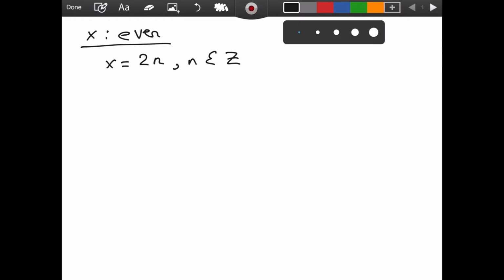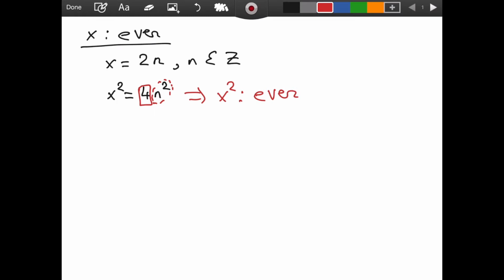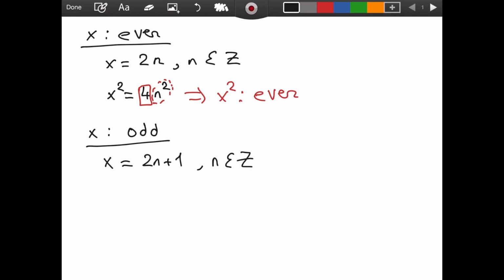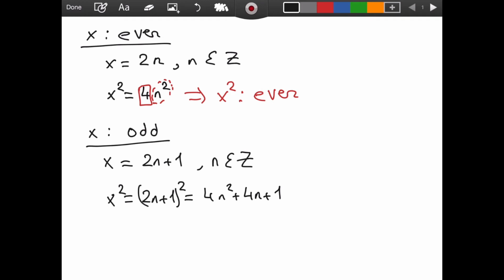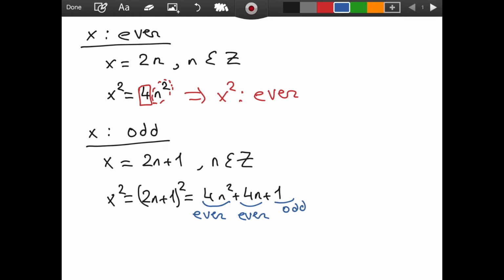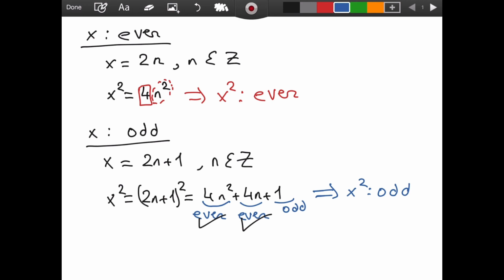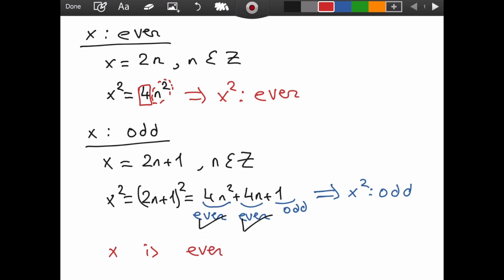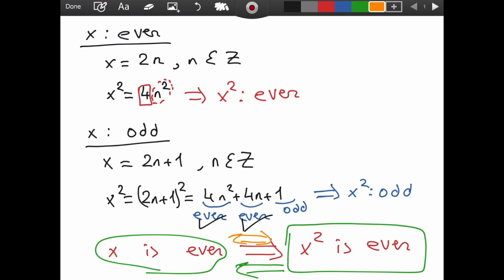Squares of Even and Odd Numbers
In this video, I proved that the square of an even number is even and the square of a odd number is odd.